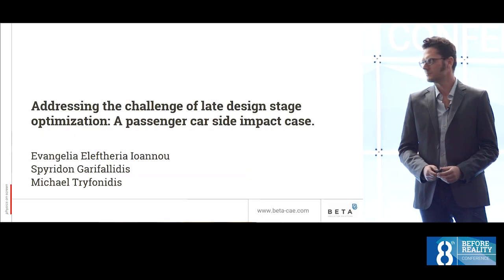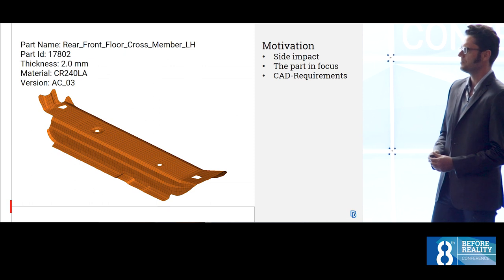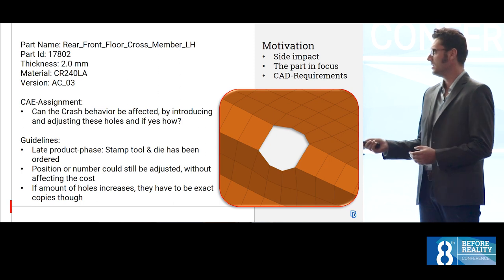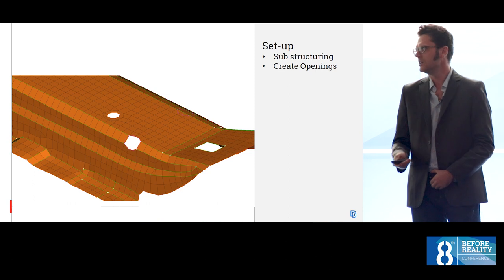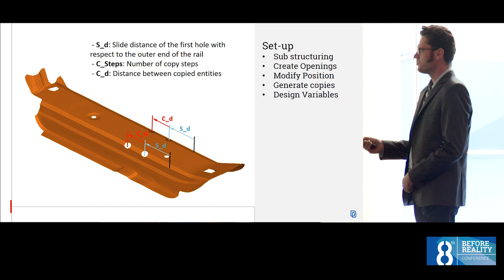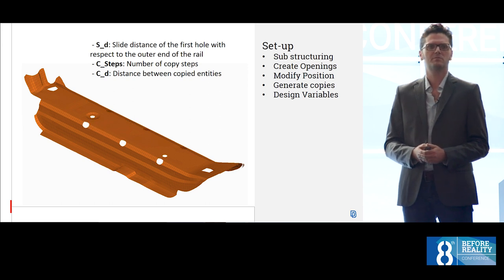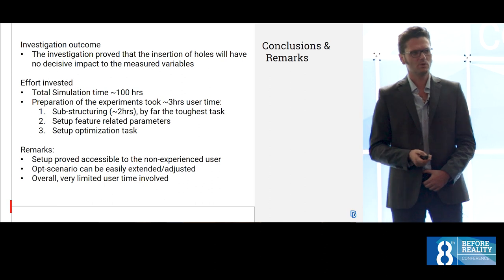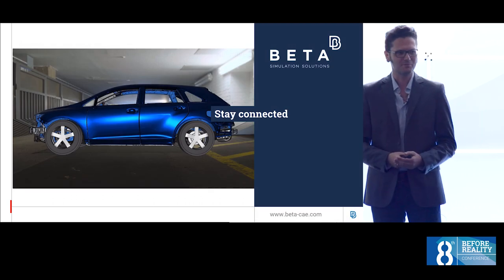Addressing the challenge of late design stage optimization: a passenger car Side Impact case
As presented by Mr. Michael Tryfonidis from BETA CAE Systems at the 8th BEFORE REALITY Conference.

Optimization methods are widely used in CAE analyses for a big range of problems and different product design stages.

Apart from the standard processes, optimization is also used as a flexible tool to fix unexpected problems that arise in any of the design stages of the product.

This presentation investigates the case where an improvement in CAE model behavior is required at the very end of the design process. In the presented side impact analysis there are special considerations and constraints that must be taken into account. Such constraint is that the stumping and punching tools that are already manufactured. The optimization aims to improve the impact behavior using the minimum of design changes on the model.